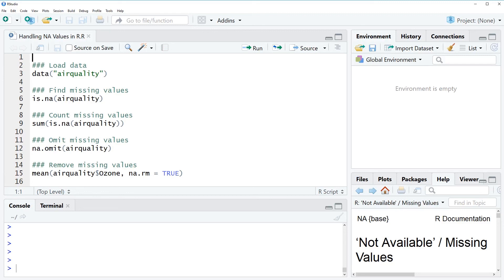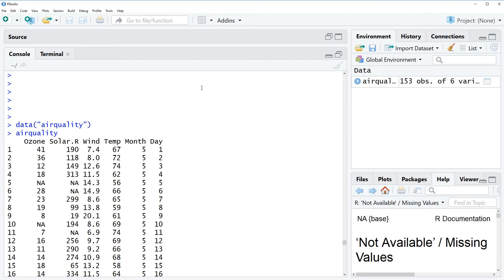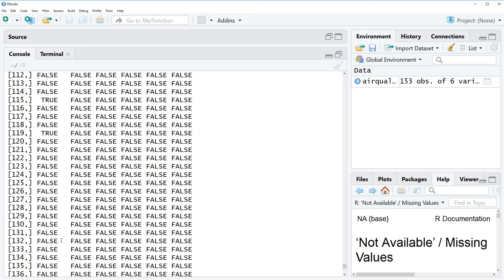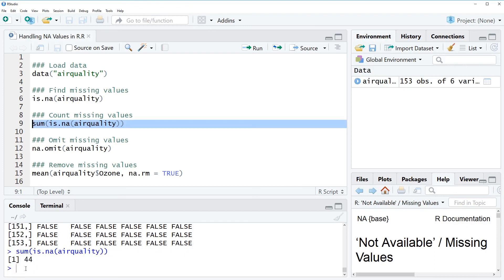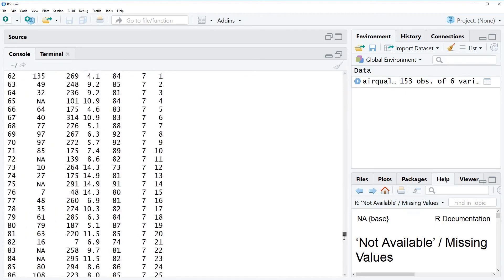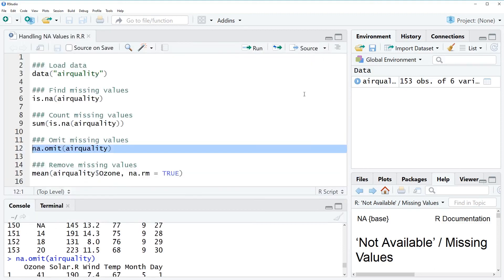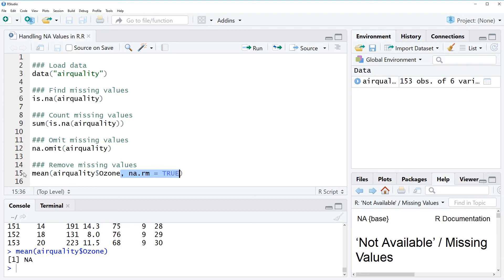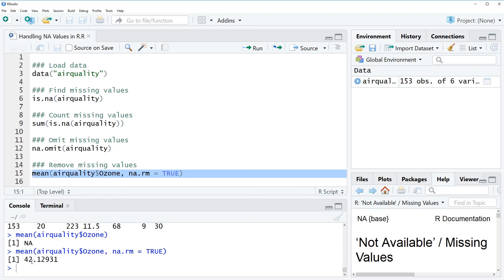Handling NA in R | is.na, na.omit & na.rm Functions for Missing Values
How to handle NA in R programming - 4 examples for is.na, na.omit & na.rm.
What does NA actually mean? The NA value explained

The R code of this tutorial:

### Load data
data("airquality")

### Find missing values
is.na(airquality)

### Count missing values
sum(is.na(airquality))

### Omit missing values
na.omit(airquality)

### Remove missing values
mean(airquality$Ozone, na.rm = TRUE)